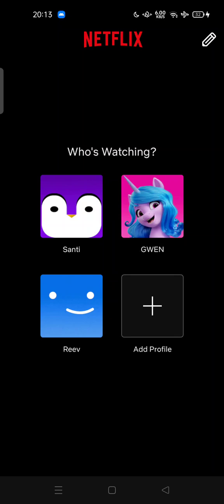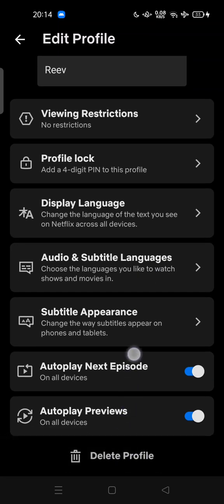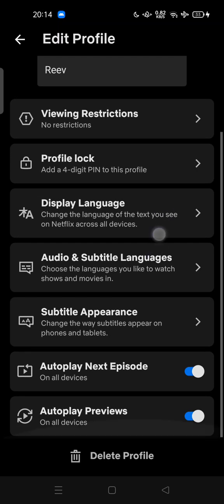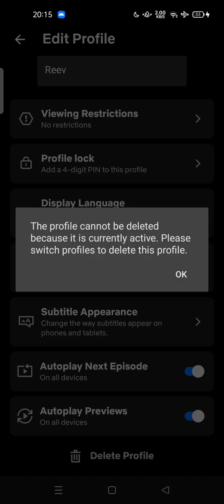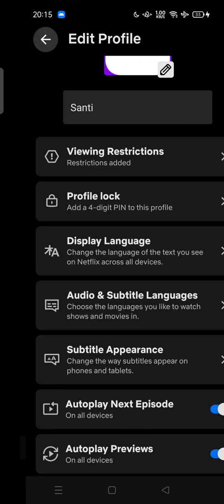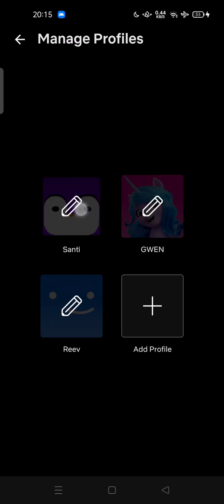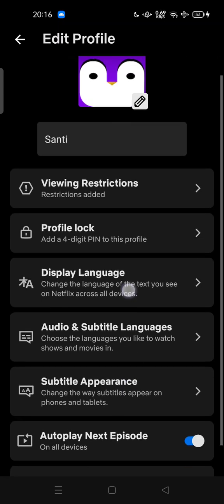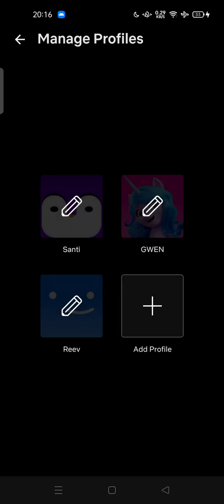💥 INSTANT: How to DELETE your Netflix User Profile! | Tutorial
How to DELETE your Netflix User Profile! | Tutorial.